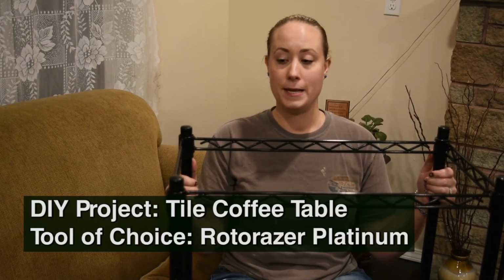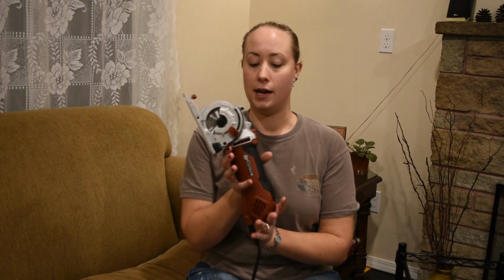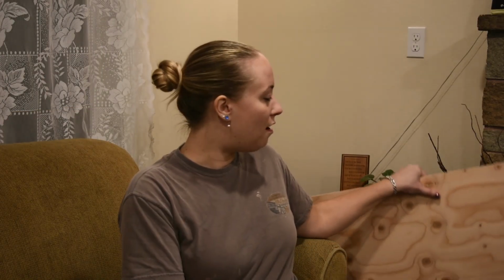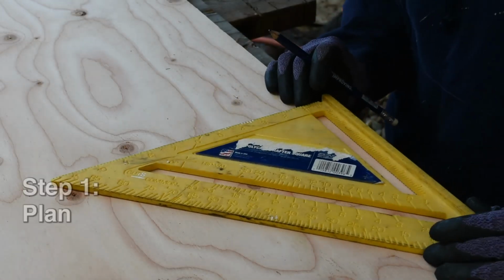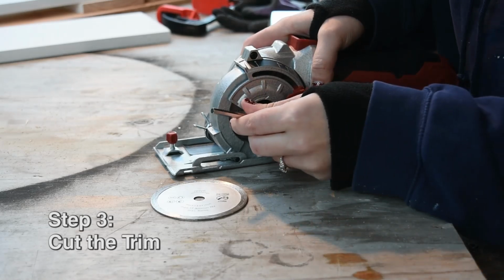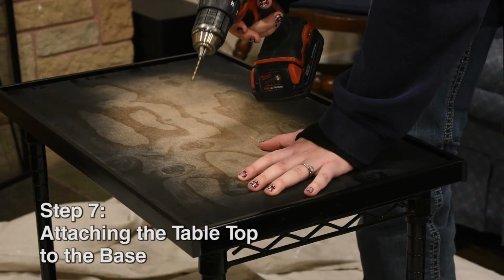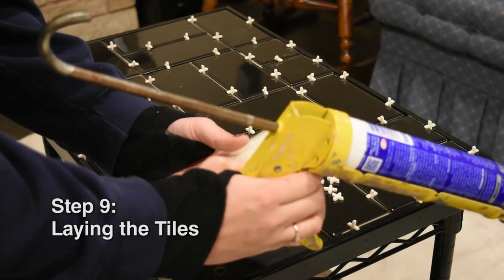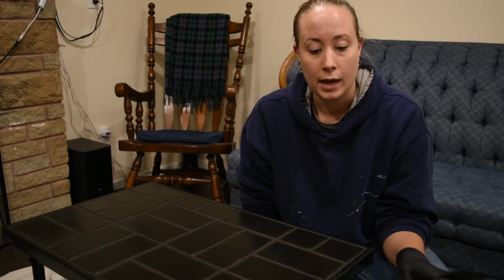Tile Table Top Ideas | Build Your Own Side Table, ☕ Coffee Table, Bedside Table DIY Home Projects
We’re excited to unveil the brand new green color of the Rotorazer 3000 7-in-1 Saw – same power and precision, now with a bold new style!

Whether you're a DIYer, contractor, or weekend warrior, Rotorazer continues to deliver unmatched cutting performance and precision. And now, it comes in our new green color that fits any personality or workshop aesthetic.

What’s New?
Sleek new green color
Same compact, lightweight body
Same powerful performance to cut through wood, tile, metal & more!

Don’t miss your chance to own the latest version of the the 7-in-1 saw that can do it— the Rotorazer 3000!

Your order comes with a 30-Day Money Back Guarantee.

Make your do-it-yourself projects a breeze with the all-in-one that does it all, the Rotorazer Saw Platinum. It’s an upgraded version of the original model.

To all the coffee aficionados out there or even the non-coffee lovers, we’re  sharing this video to provide you an instructional step-by-step guide if you’re planning to or about to make your own ceramic tile top table. Carrie, who happens to love doing her own fun art projects and crafts at home, will show you how to build your very own side table, coffee table, or bedside table using the Rotorazer Saw Platinum model.

DIY Project: Tile Coffee Table
Tool of Choice: Rotorazer Saw Platinum

Materials Needed:

✔ Some random decent table from the thrift store.
✔ Ceramic Tiles
✔ Plywood
✔ Wood Trim
✔ Wood Paint
✔ Adhesive
✔ Tile Grout
✔ Safety Gear
✔ Nailer Gun
✔ Vacuum Cleaner

Amazing Features of the Rotorazer Saw Platinum:

✔ An upgrade 500-Watt Motor cuts over 4,500 RPM.
✔ Parallel Fence Guide for straight, long precision cuts.
✔ 3 Razor-Sharp Blades (1. Tungsten Carbide Blade, 2. Diamond Blade, 3. Steel Blade).
✔ A thumb-controlled power switch, and a safety switch that keeps the blade guard locked until you're ready to cut.
✔ Handy Dust Extraction System that helps keep the dust into a vacuum cleaner.
✔ A durable construction-grade case that protects, carries, and stores the amazing Rotorazer Saw Platinum.

You get the exact cut you need, perfect and precise, every time. Rotorazer™ is easy to use, versatile, durable, portable, lightweight, and powerful. So precise you can cut anywhere on any surface!
✔ Hardwood
✔ Plywood
✔ Laminated Flooring
✔ Drywall
✔ Sheet Metal
✔ Ceramic Tile
✔ Grout
✔ Masonry
✔ Marble
✔ Pegboard
✔ PVC
✔ Particle Board
✔ Plastic
✔ Stone
✔ Travertine
✔ Metal
✔ Steel
✔ Carpet

This is a user-generated content sponsored and published by Rotorazer LLC.